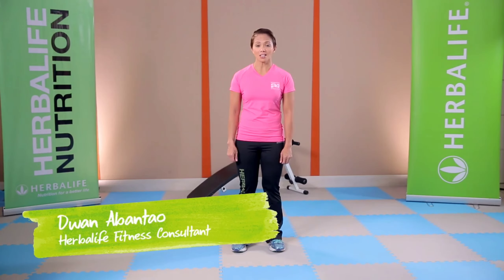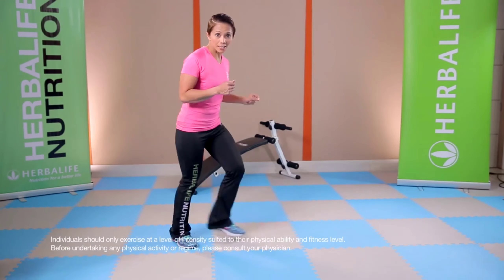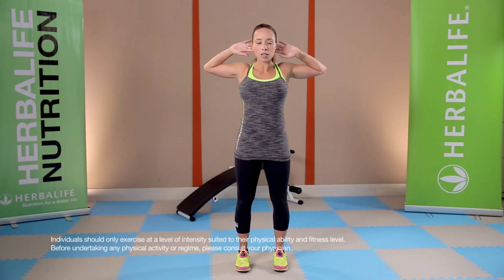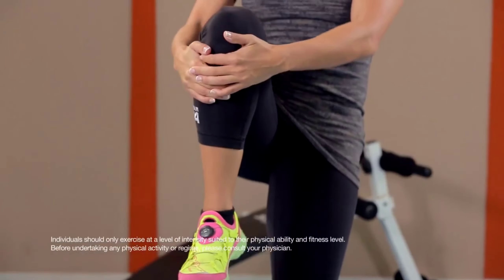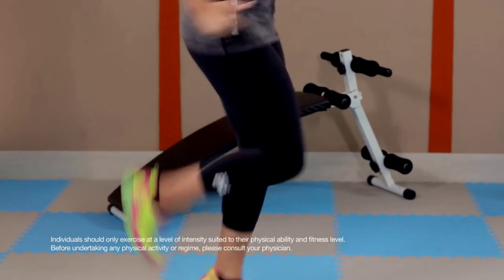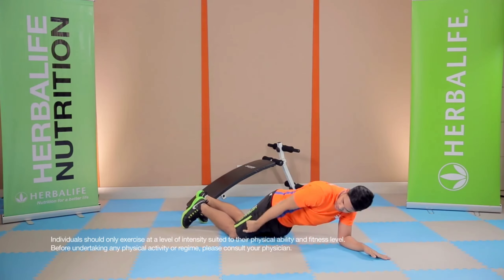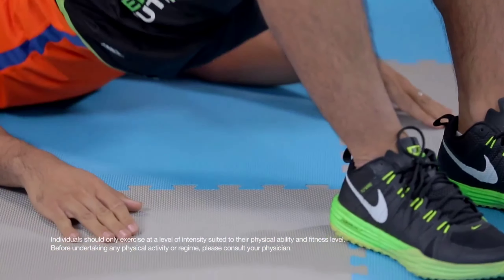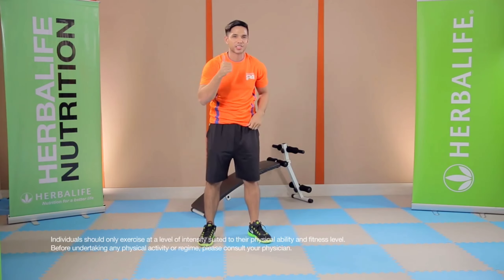Herbalife workouts ||samantha clayton workouts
20% workout and 80% nutrition= fitness